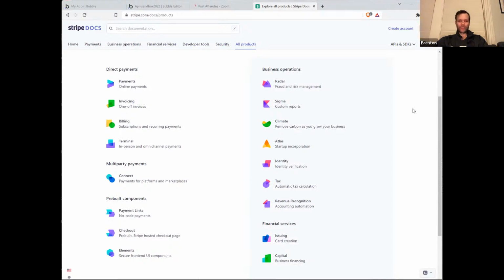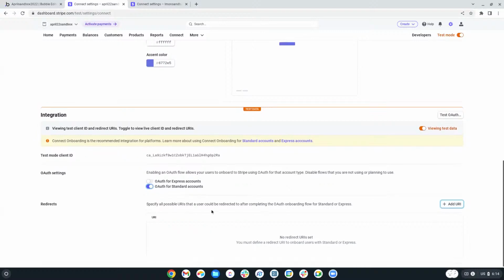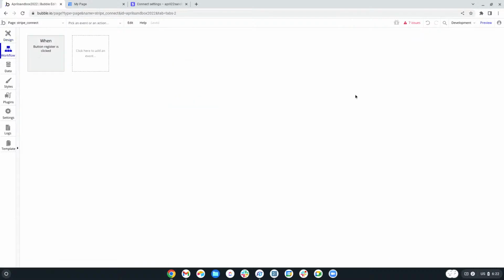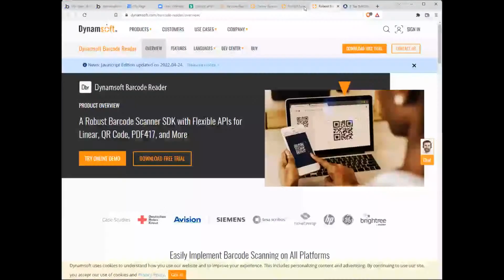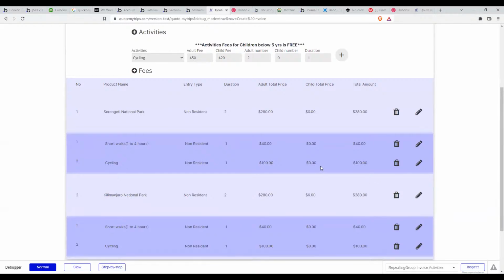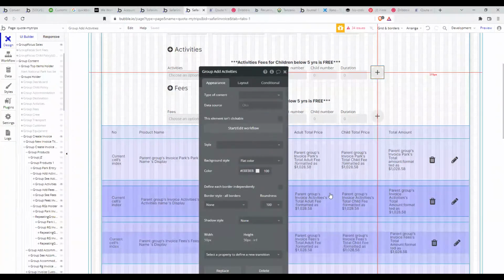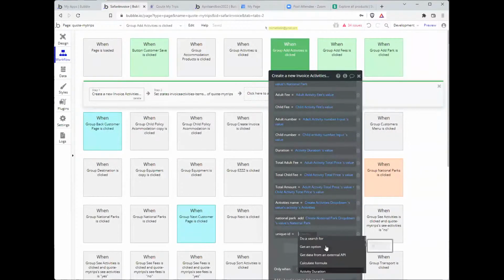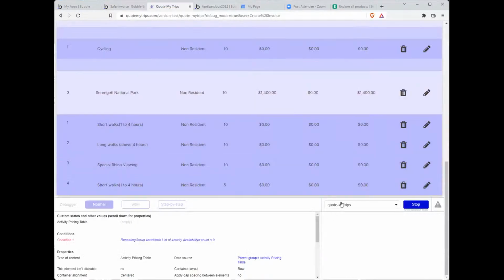Pro NoCoders Office Hours Ep. 285